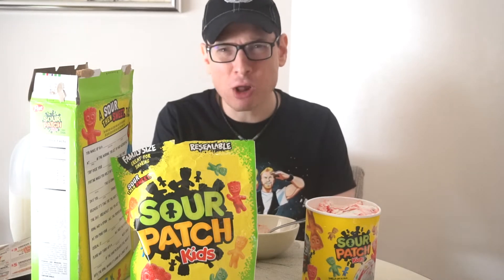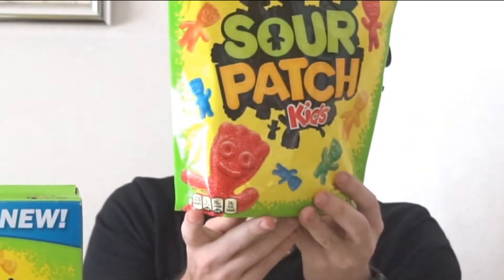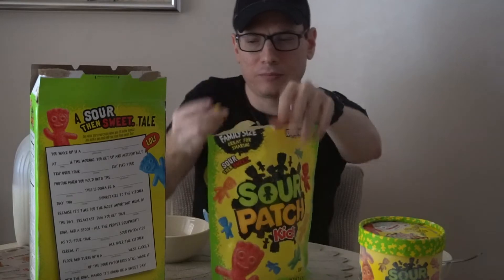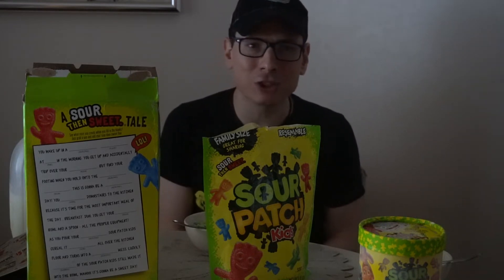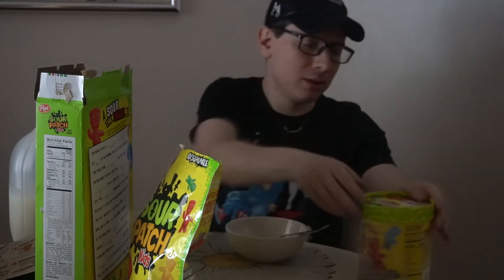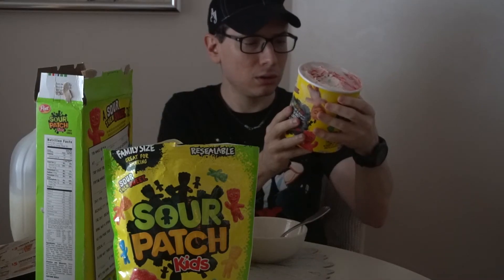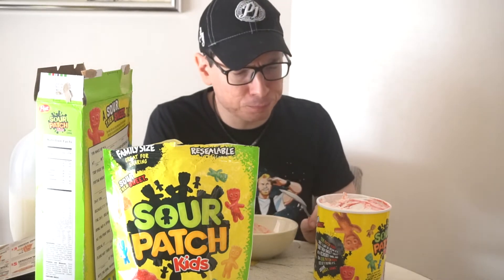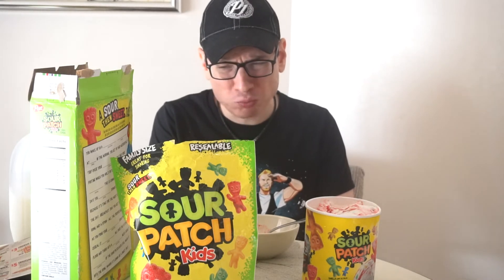SOUR PATCH KIDS TASTE TEST GONE WRONG!!!